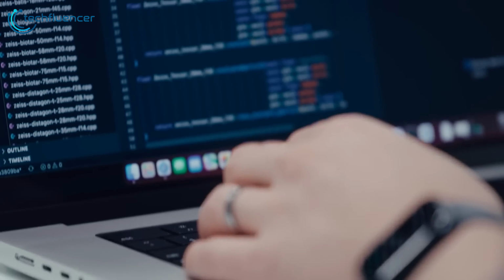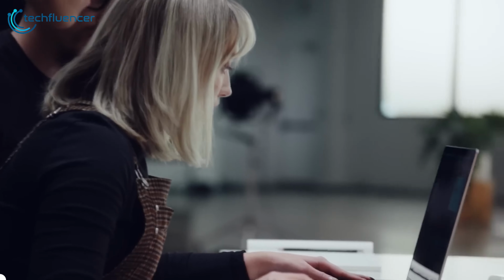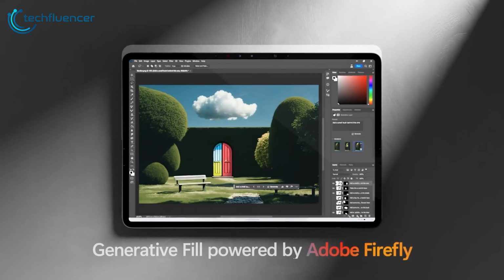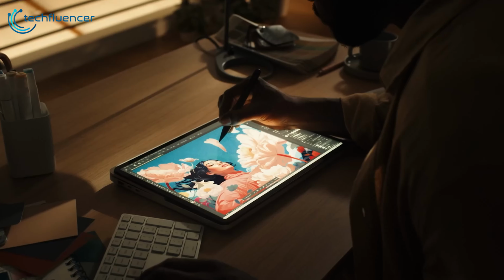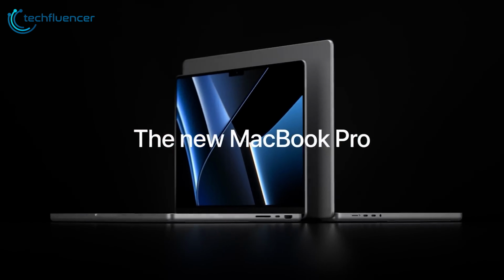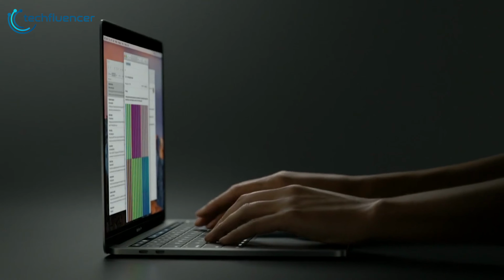Surface Laptop Studio 2 vs M2 MacBook Pro | Which One to Buy?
Surface Laptop Studio 2 has just been unveiled by Microsoft, and it’s already looking pretty good. Is it actually strong enough to beat Apple’s M2 MacBook Pro? Let’s find out.

Surface Laptop Studio 2 vs M2 MacBook Pro List (Paid Links)